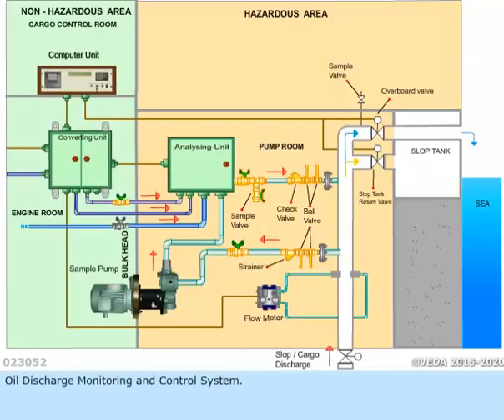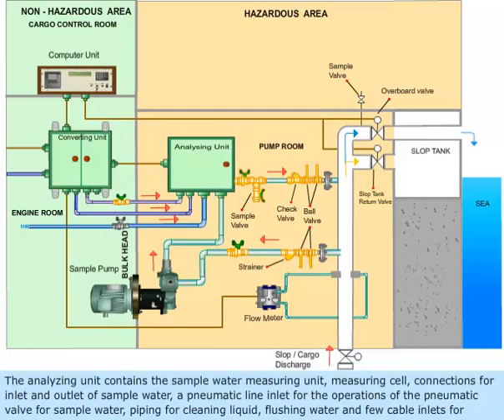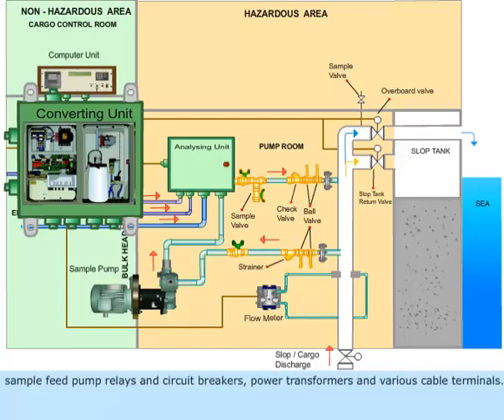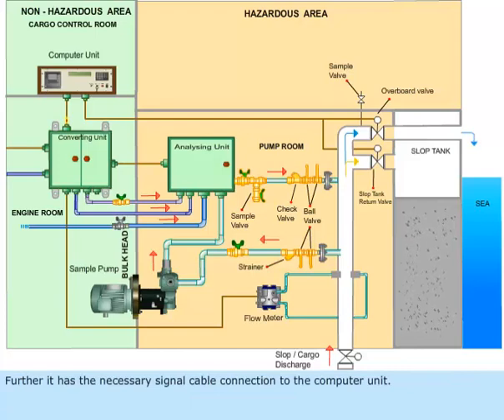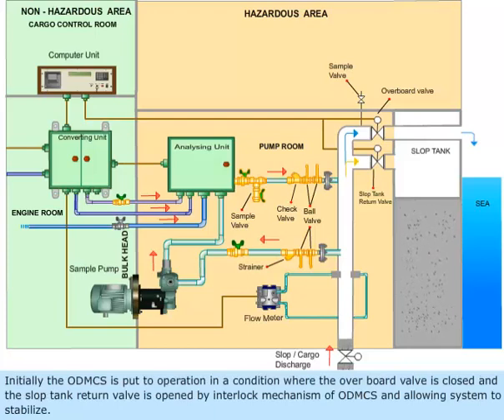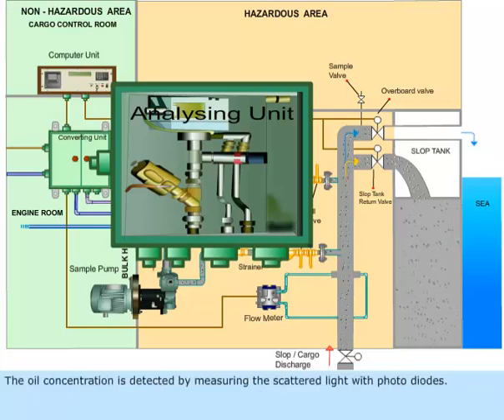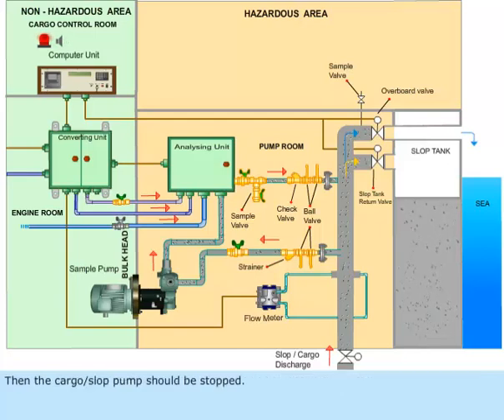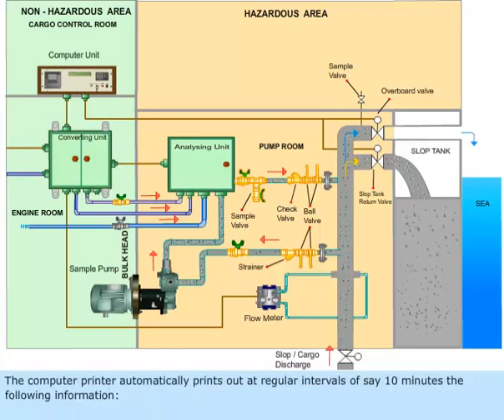Oil Discharge Monitoring and Control System | ODMCS | Oil tanker | Merchant Navy Knowledge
Marine Insight

Home › Maritime Law
What is Oil Discharge Monitoring and Control System (ODMCS) on Ship?
By
Mehnazd
February 18, 2021
Maritime Law
Oil tankers carry different types of oil cargo in their cargo tanks and it often happens that after discharging the oil cargo in some port, the ship sails without any cargo to some other destination. In order to do so, it has to take ballast from the sea to get better draught and stability.

For this reason, ballast water is taken into cargo tanks wherein generally oil cargo would have been carried. It is to note that the ballast water carried in cargo tanks has to be discharged out at sea before the next cargo loading. Therefore, Oil Discharge monitoring and control system (ODMCS) is used to prevent the pollution of ocean by oil due to the discharge from ballast and bilge spaces.

As per MARPOL 73/78 Annex I, all the oil tankers of 150 GT and above must have an approved Oil Discharge Monitoring System. The system must have provision to work in manual operating mode if the auto system is not working.

Main Parts of ODMCS

An ODMCS consists essentially of four systems:

1. An Oil content meter: The oil content meter is used to analyze the content of oil in the water that is to be discharged overboard. This oil is expressed in parts per million (PPM).

2. A flow meter: The flow rate of the oily water to be discharged is measured at the discharge pipe.

3. A computing unit: A computing unit calculates the oil discharge in litres/nautical miles and the total quantity, along with date and time identification.

4. An overboard valve control system: The auto control valve is installed at the overboard so that it must close and stop the discharge when permissible limit has been reached.

Working

The oily mixture is pumped out to the sea through ODMCS by a pump. A sampler probe and a flow meter sensor is connected at the discharge pipe, before the overboard valve, to sense the oil content and the flow of mixture.

The data provided by the two sensors are fed in a control unit wherein it is analysed and the discharge valve is controlled by the same.

If the control unit senses a rise in the ppm and flow comparing to the permissible value, it will shut the overboard valve and open the recirculation valve which is connected to slop tank of the ship.

Regulatory requirements for oil mixture discharge from cargo space

Tanker vessel must be enroute
The vessel should not be in special areas.
The tanker must be 50 nautical miles away from land.
The instantaneous rate of discharge of oil content does not exceed 30 litres per nautical mile.
The total quantity of discharge must not exceed 1/30000 of the total quantity of the residue formed cargo.
The tanker must have operational and approved ODMCS.

As per the regulation, the following inputs must be recorded by the system:

Discharge rate of the pump which is discharging the oily water mixture overboard.
The location of the ship in latitude and longitude.
Date and time of the discharge.
The total quantity that has been discharge overboard.
Oil content of the discharged mixture in PPM.
All the records of ODMCS must be stored on board ships for not less than 3 years.